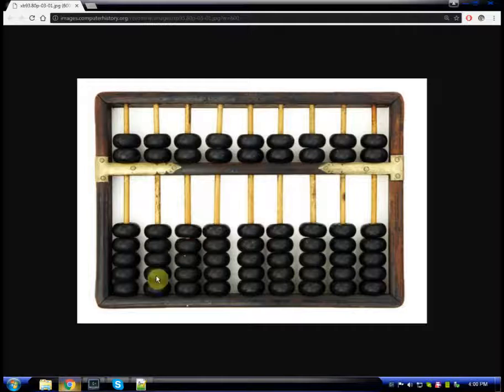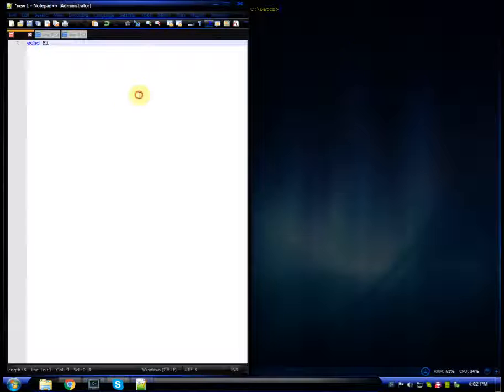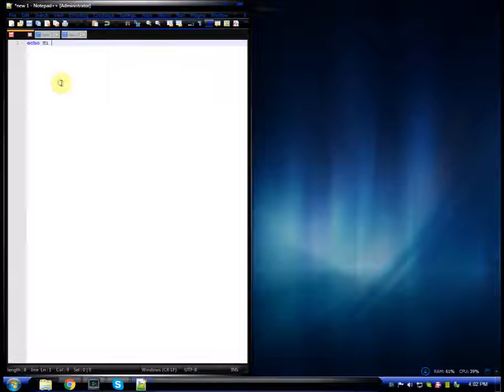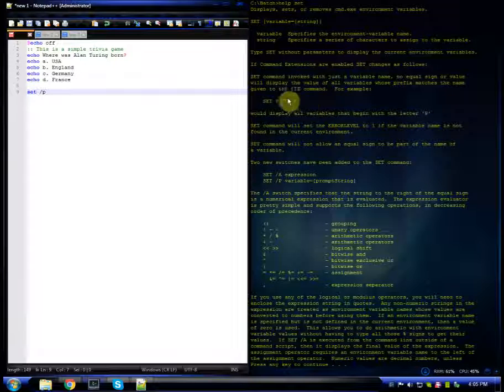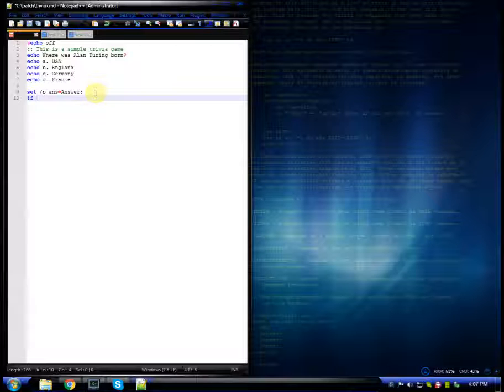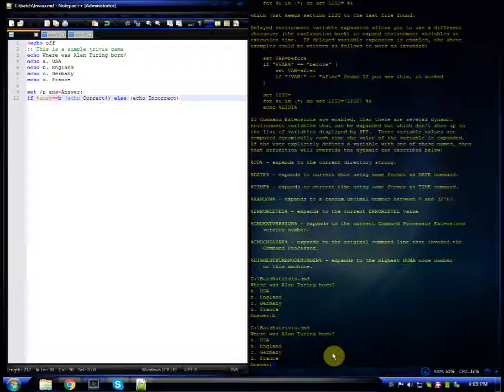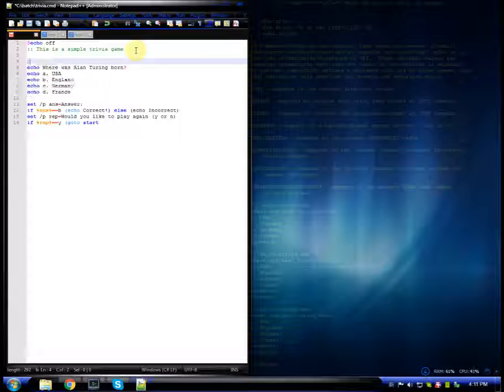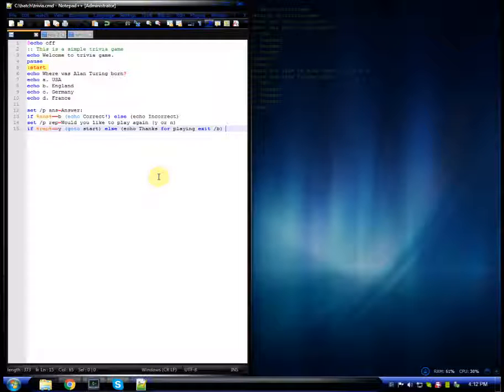Simple Batch Programming Lesson 2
Creating a simple (yet useful) choice program that demonstrates the fundamentals of computer programming.